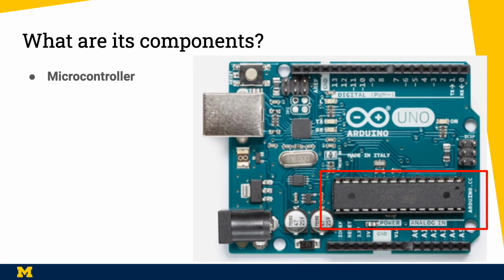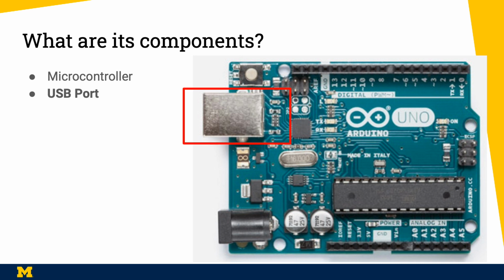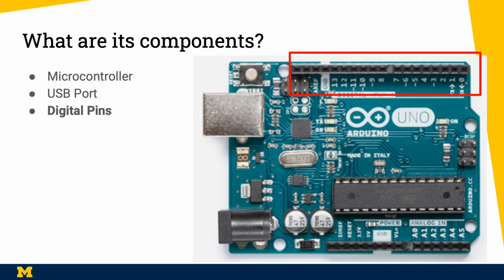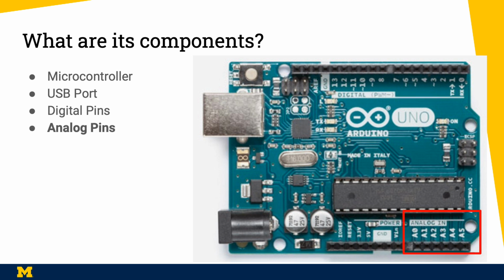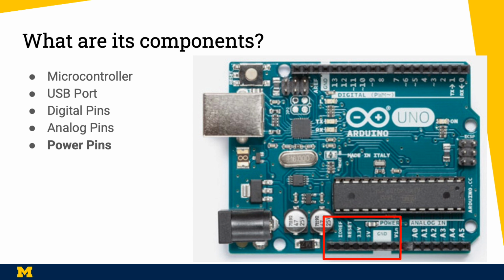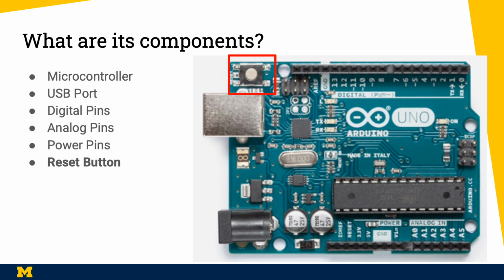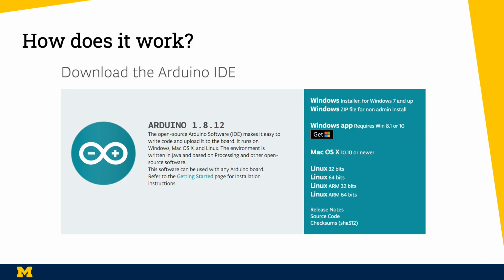INvent Academy: Introduction to Arduino Part 1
In this episode, we talk about Arduino, an open-source platform used for building electronics projects.

Si deseas  prender los subtítulos, sigue estas instrucciones :
1. Haz click en el primer botón (subtítulos) en la esquina inferior derecha del video
2. Haz click en el segundo botón en forma de tuerca (configuración)
3. Haz click en "subtítulos"
4. Haz click en " traducir automáticamente"
5. Elige el idioma español!